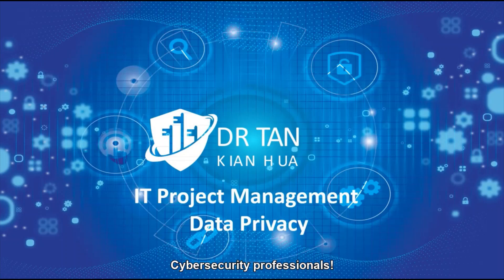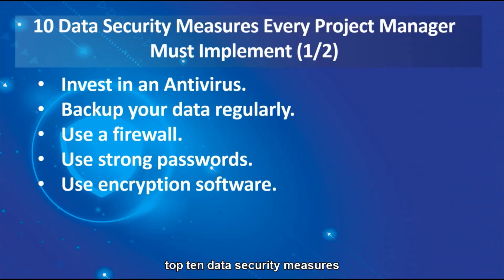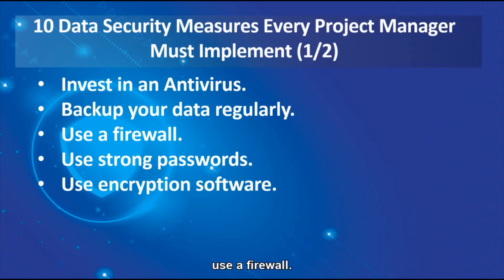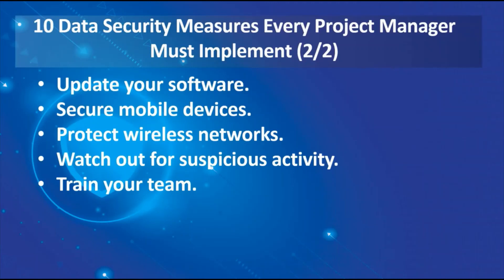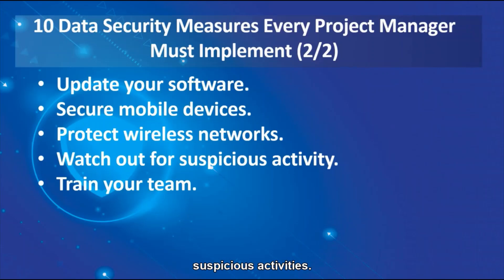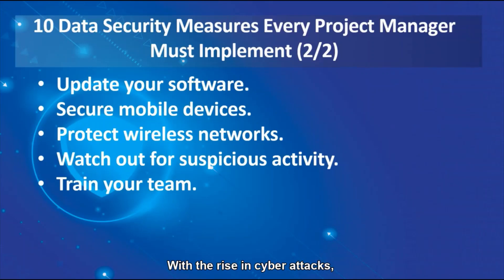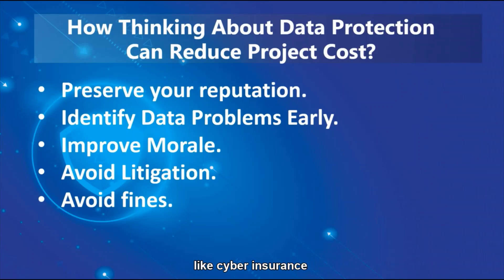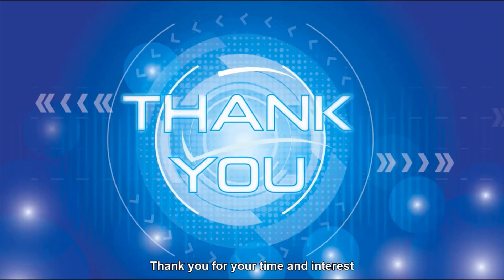Journey to Data Privacy | Part 3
Now we are moving into a series of data privacy learning and gearing up. Data privacy is also important because in order for individuals to be willing to engage online, they have to trust that their personal data will be handled with care. Organizations use data protection practices, demonstrating to their customers and users that they can be trusted with their personal data.

Look around for videos like the one you just saw. Coming soon our next part. So, Stay with us !!